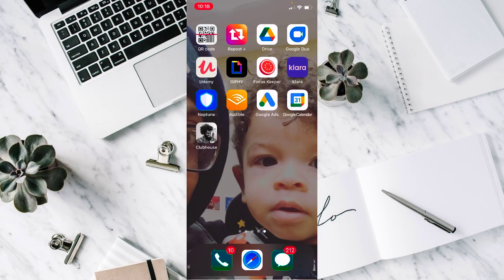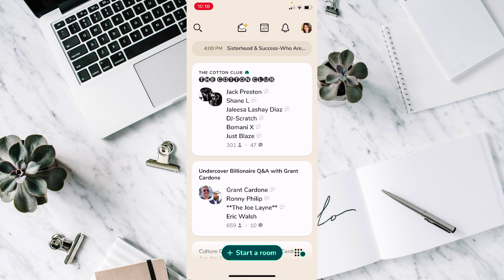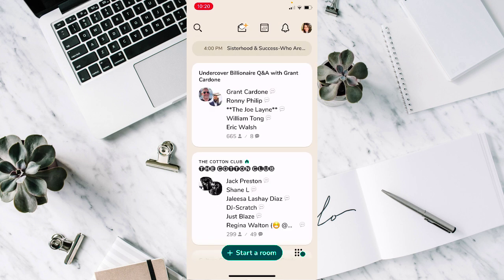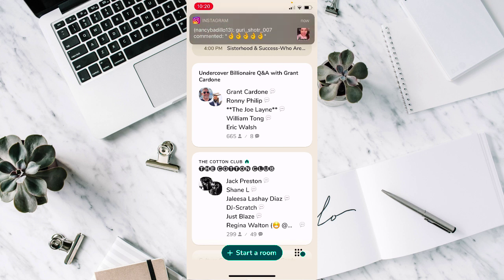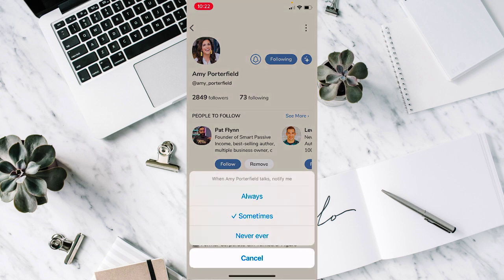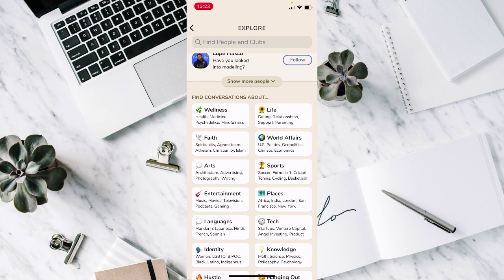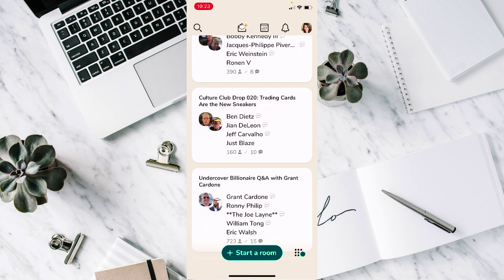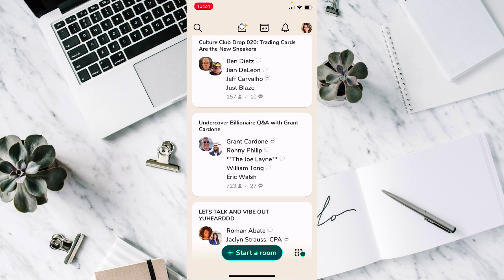How To Use Clubhouse App | Clubhouse App Review | New Social Media App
🔔YouTube Channels 🔔